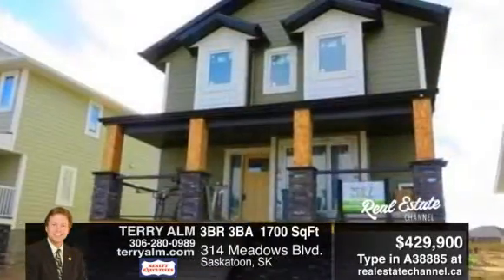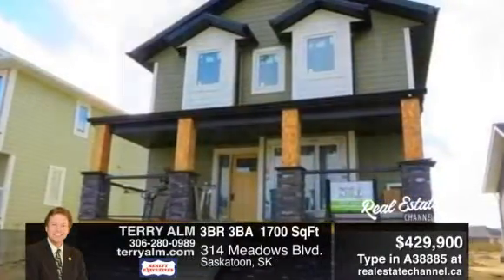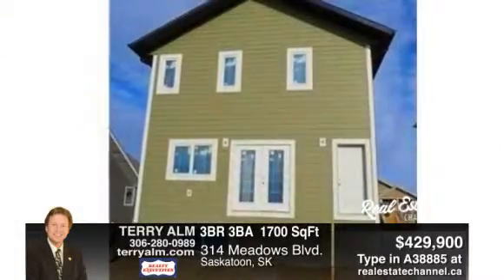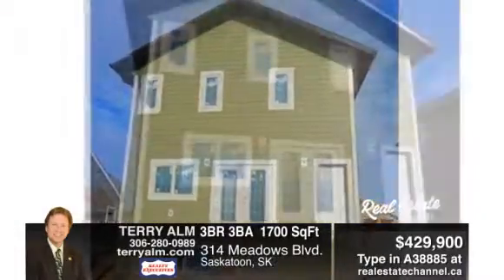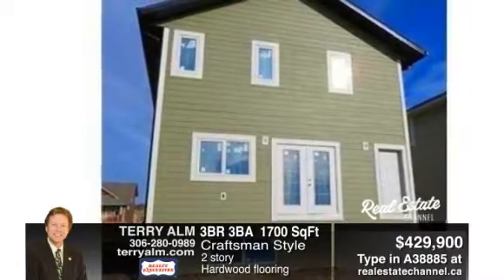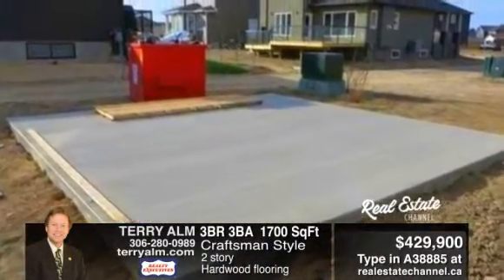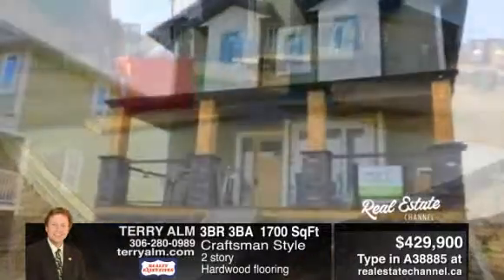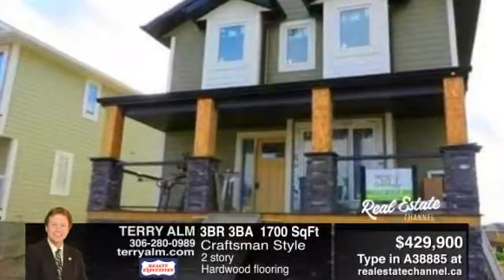314 Meadows Blvd. , Saskatoon, SK [A38885]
Craftsman Style, 2 story , Hardwood flooring

View additional information and ask the realtor any questions by visiting